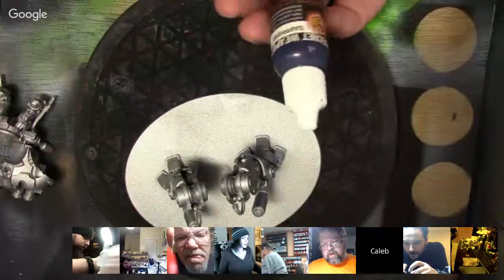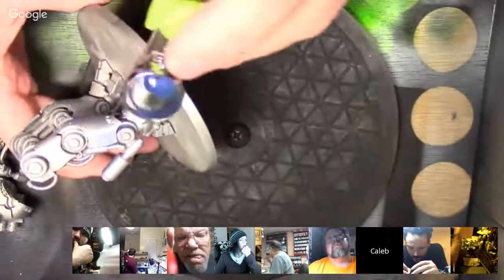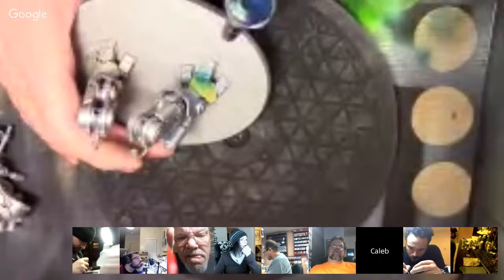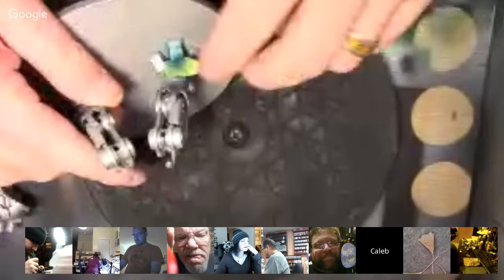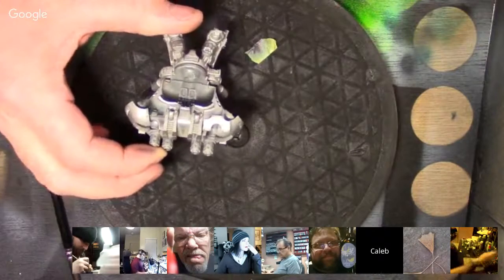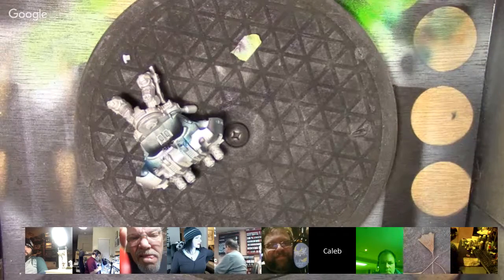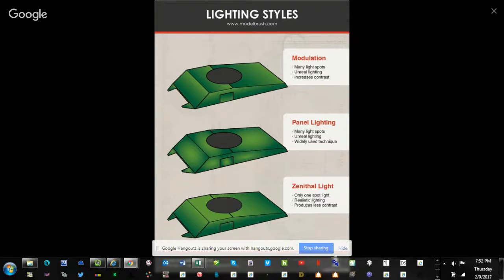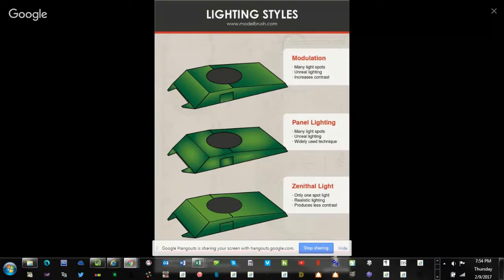"Airbrushing Light Modulation for Volume & Shape" - A Hobby Hangout tutorial with Caleb Wissenback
Caleb Wissenback of CK Studios presents a great tutorial session on "Airbrushing Light Modulation for Volume and Shape"

Join The Hobby Hangout and over 2900 artists worldwide as we share in hangouts, exchange ideas, and create art together: